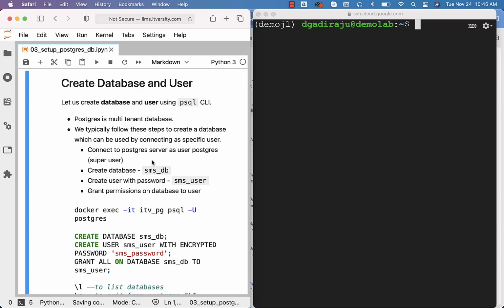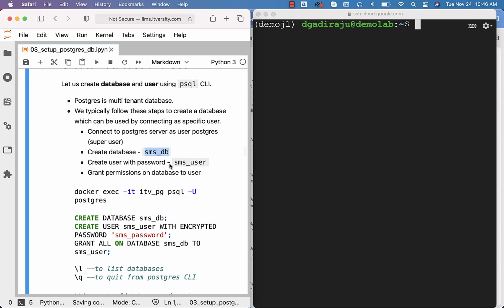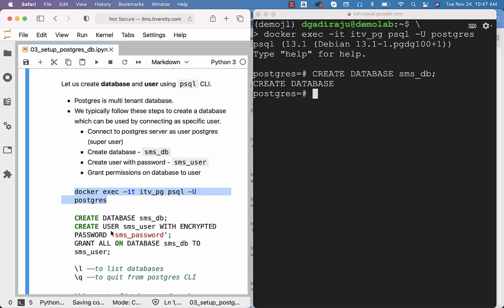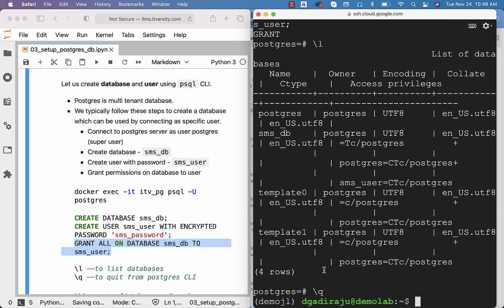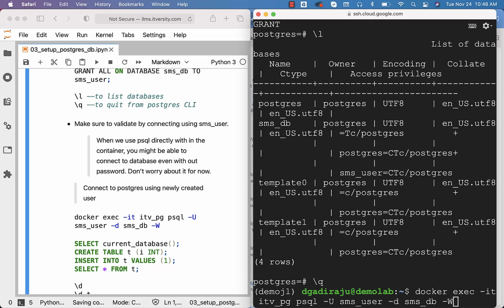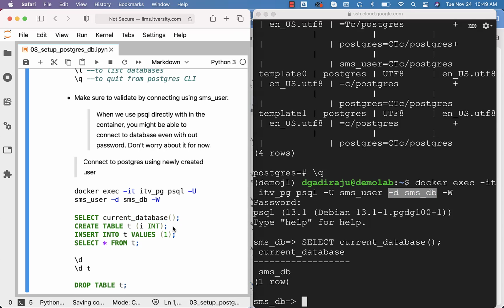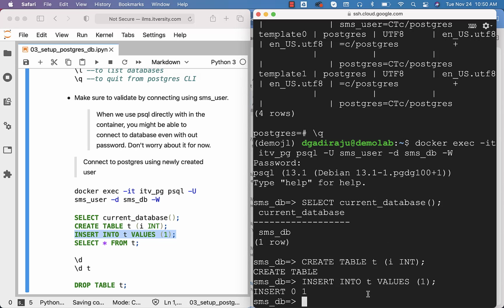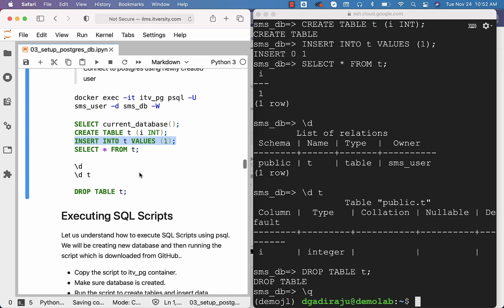Setup Postgres Database - Create Database and User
Let us understand how to setup and use SQL Workbench. Create Database and User

You can access complete content of Mastering SQL using PostgreSQL by following this Playlist on YouTube

You can access complete content related to this video by clicking